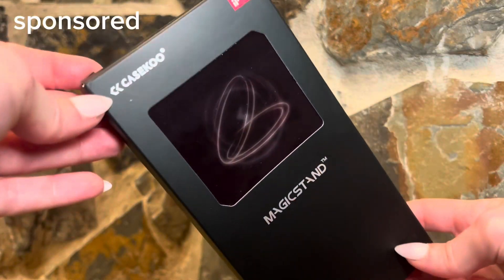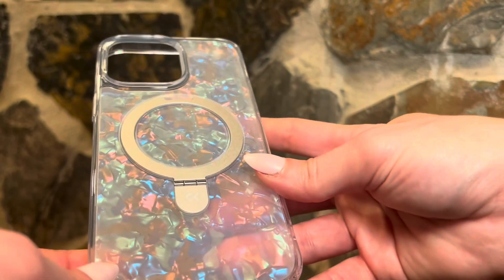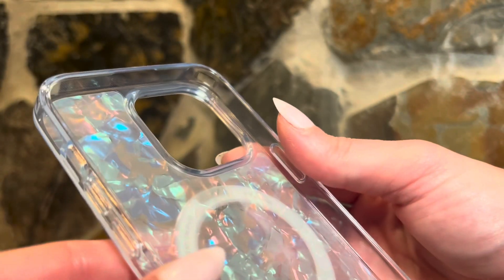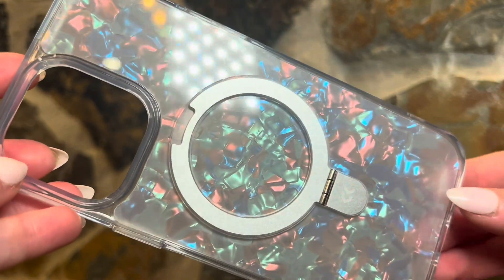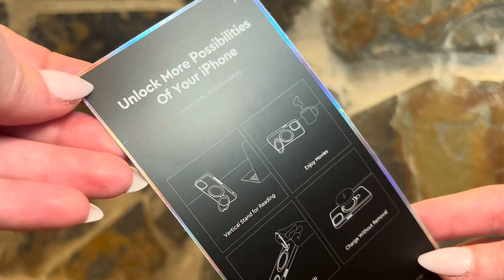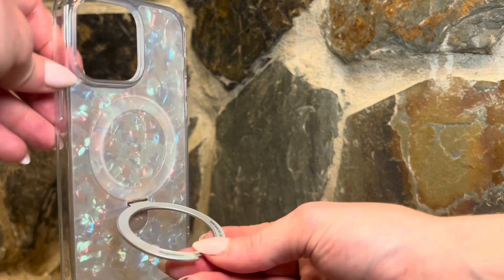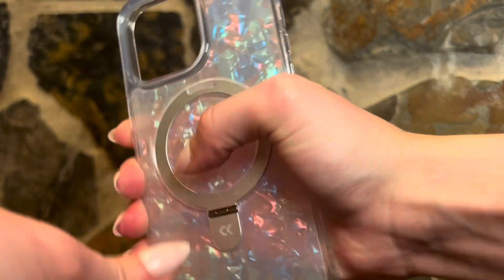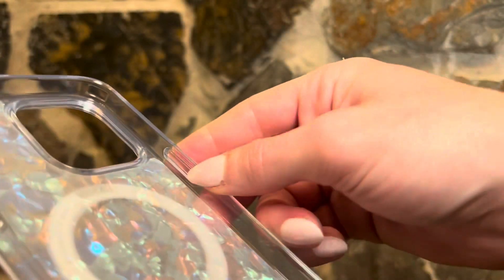CASEKOO Pearl Shell iPhone 15 Pro Case with Stand, [Compatible with Magsafe][12FT Drop Protection]